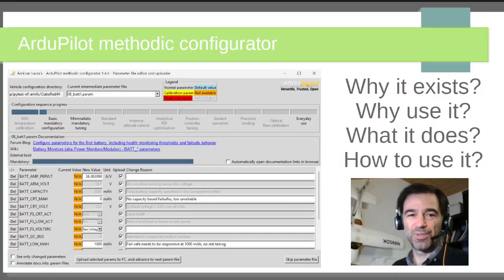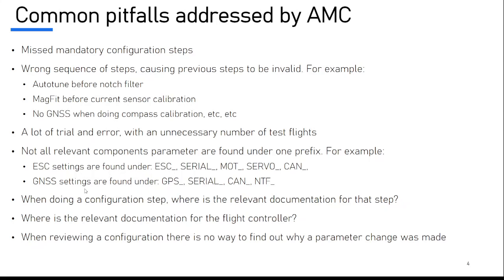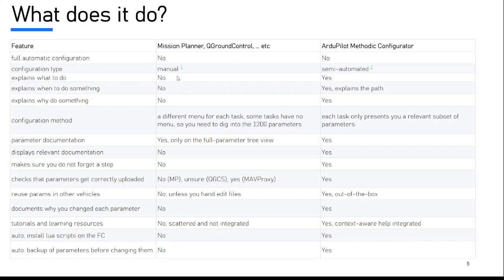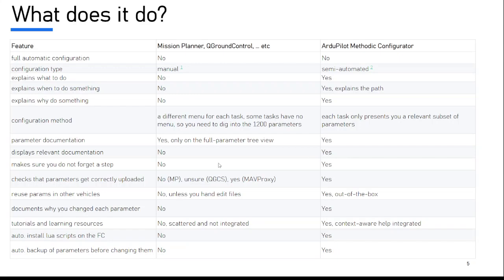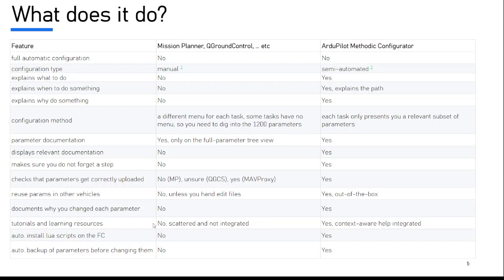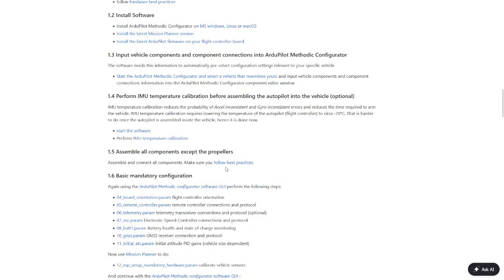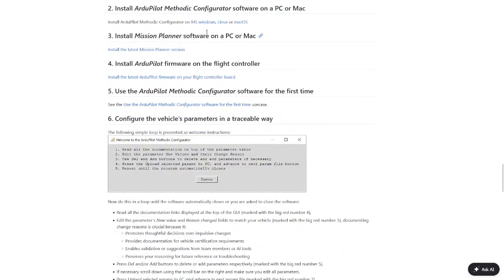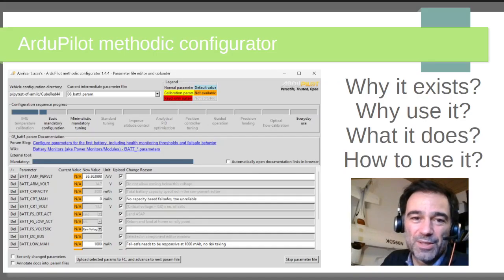Introduction to the ArduPilot methodic configurator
This video describes the ArduPilot methodic configurator software

0:00 - Introduction
0:09 - Why does ArduPilot methodic configurator exists?
1:11 - Common pitfalls addressed by the ArduPilot methodic configurator
1:54 - What does ArduPilot methodic configurator do?
6:05 - The ArduPilot methodic configurator website.
6:17 - Quick overview of the entire configuration process.
8:54 - Usecases documentation